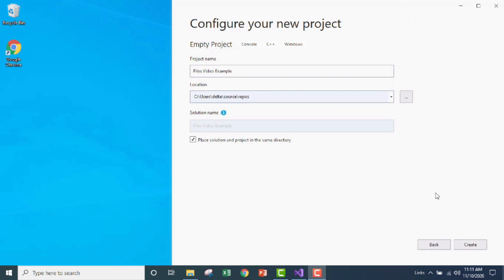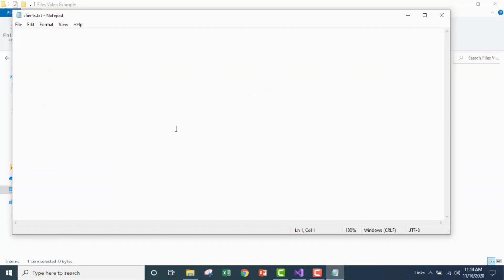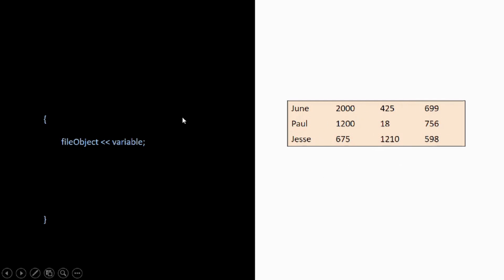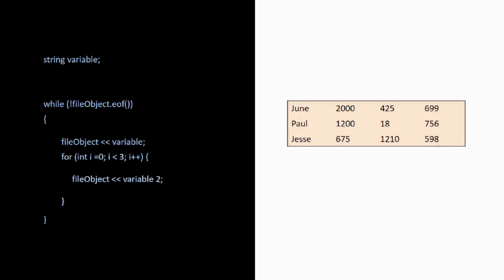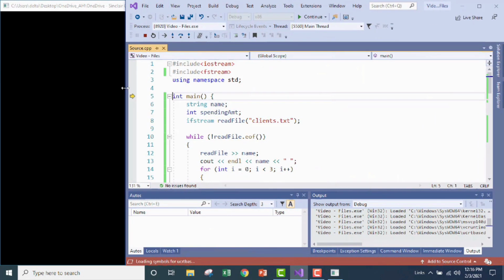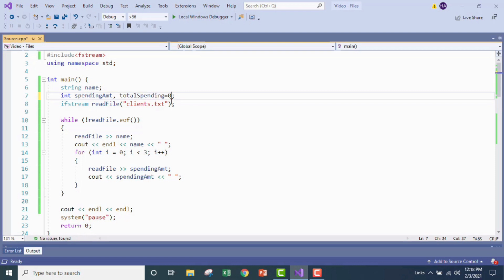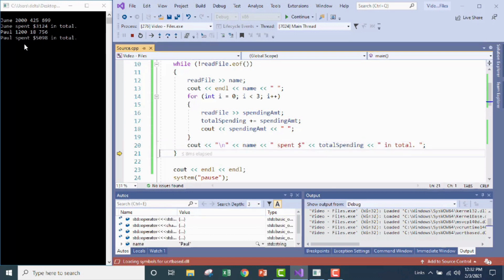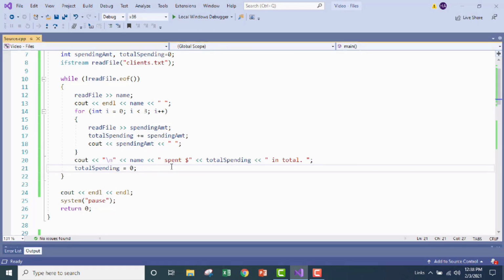#16 - Practice with text files in C++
Follow along in this video to get some practice working with text files in C++

0:00 - Opening
0:11 - Where files are found
1:41 - Creating the text file
3:58 - Reading values from a file
9:34 - Stepping through a file-reading program
13:17 - Accumulating

Programming for this series is done in Visual Studio 2019 Community Edition.